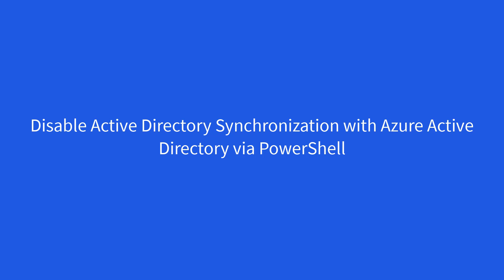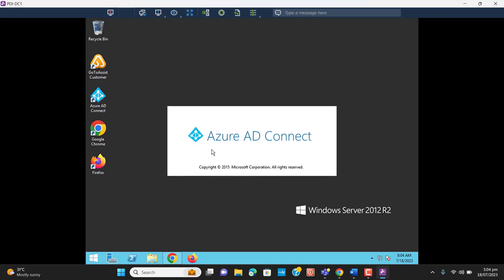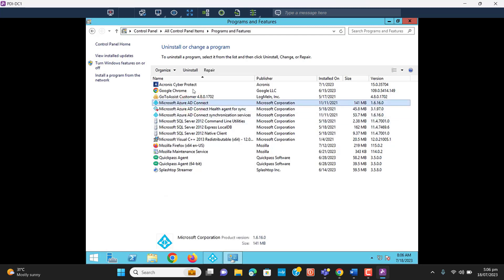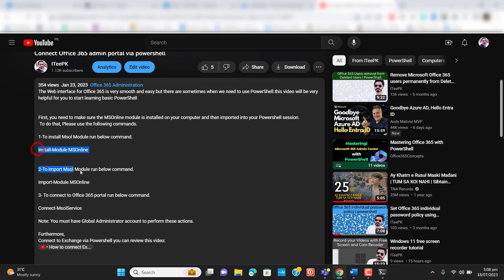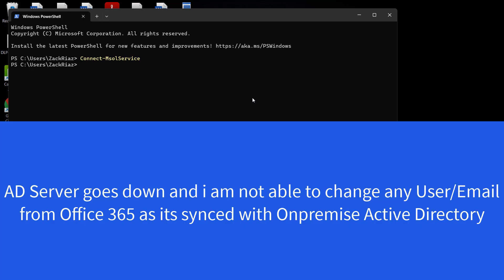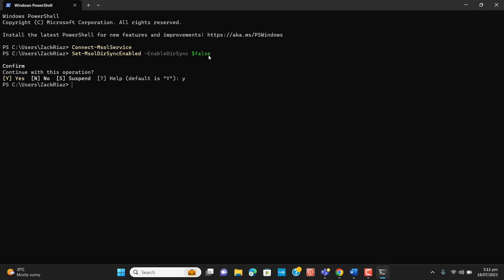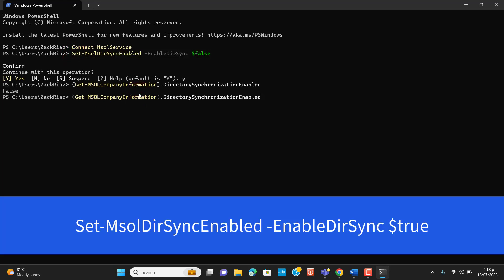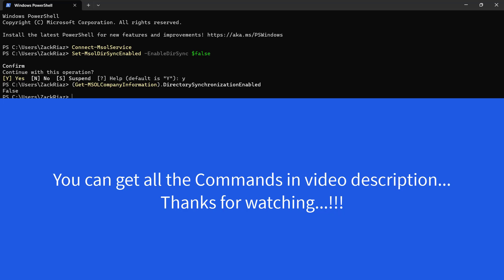How to Disable Active Directory Synchronization with Azure AD: A Step-by-Step PowerShell Guide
In this video, we dive into the process of disabling Active Directory synchronization between on-premises Active Directory and Azure Active Directory (Azure AD). This tutorial is essential for organizations planning to fully transition to the cloud and no longer require hybrid identity management.

What You Will Learn:
Understanding Active Directory Synchronization: Learn the basics of how Active Directory syncs with Azure AD and why you might want to disable it.
Pre-requisites: Understand the necessary conditions and considerations before disabling synchronization, especially if your on-premises AD has been taken offline.
PowerShell Commands: Get hands-on with the specific PowerShell commands required to disable synchronization safely and effectively.
Best Practices: Discover best practices for managing your Azure AD environment post-synchronization.
Why This Video is Important:
Many organizations rely on Azure AD Connect to manage their identities. However, moving fully to the cloud requires careful planning and execution. This tutorial provides you with the knowledge and tools to disable synchronization correctly, ensuring a smooth transition.

- [Temdan iPhone 12/12 Pro Case]
- [Apple AirPods 4 Wireless Earbuds]
- [LED Video Light 2-Pack, 5600K Dimmable USB Photo Lights with Mini Tripod and Colored Filters]
- [Phone Tablet Desk Live Stand, 3-in-1 Content Creator Kit Selfie Streaming Video Setup Overhead Phone Mount]

Use the below command to Connect to Office 365:
Connect-MsolService

Use the below command to get the status of Directory Synchronization:
(Get-MSOLCompanyInformation).DirectorySynchronizationEnabled

Use the below command to Disable/Break Directory Synchronization:
Set-MsolDirSyncEnabled -EnableDirSync $false

Use the below command to Enable Directory Synchronization:
Set-MsolDirSyncEnabled -EnableDirSync $true

Be very careful while using these commands, Only run these commands once you are verified to proceed.

- If you want to be more advanced then watch this video to immediately Sync with PowerShell

If your PowerShell isn't working you first need to set up your PowerShell, For setting up PowerShell to connect to Office 365 please see the video tutorial:

If you are a beginner and have set up your Windows Server now lets see how to set up local Server Sync with Azure AD: